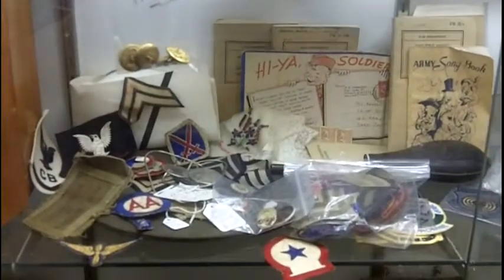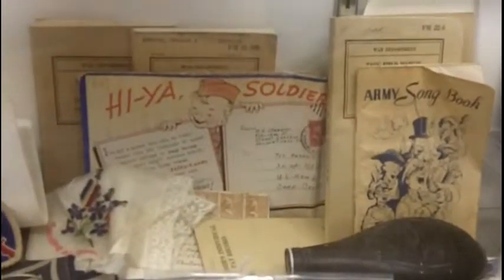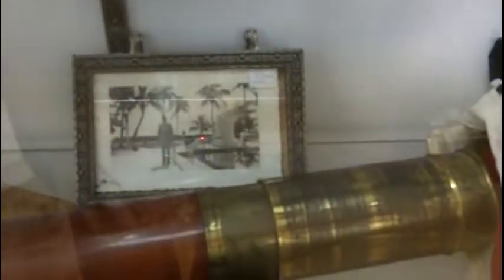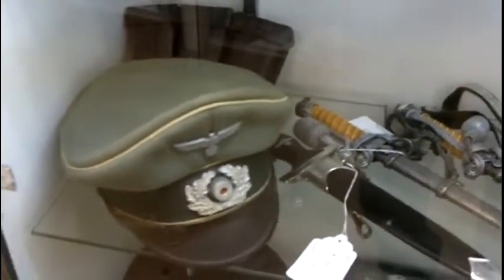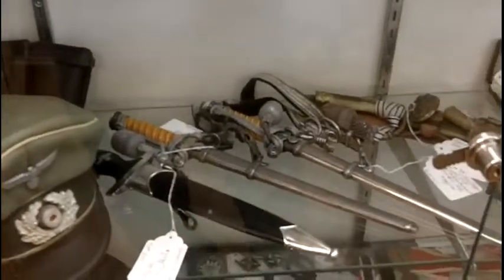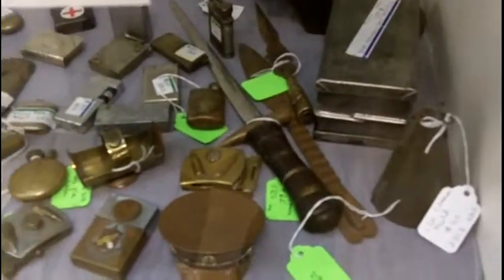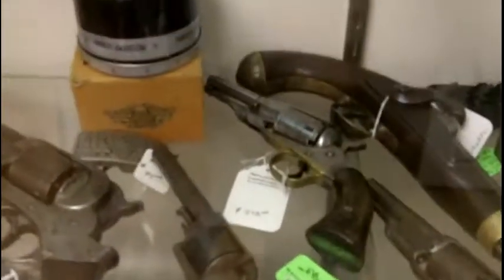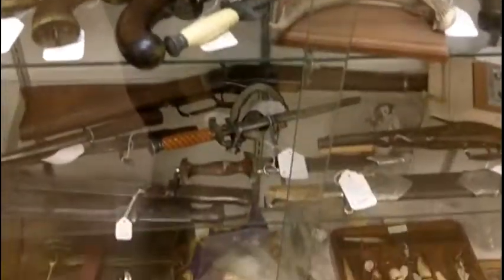Military Cases in our antiques mall at Gannon's Antiques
These are four of the cases from our antiques mall at Gannon's Antiques & Art. These cases all have vintage military items in them. We buy vintage military items and offer the largest selection of vintage military items in Southwest Florida.